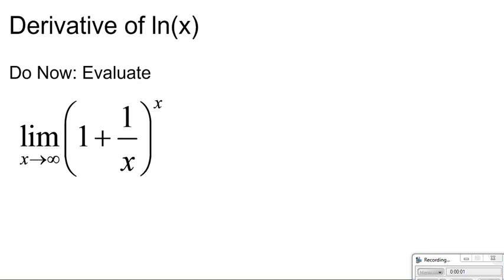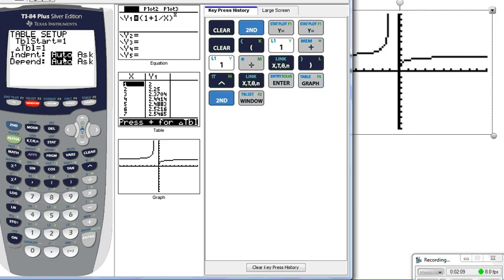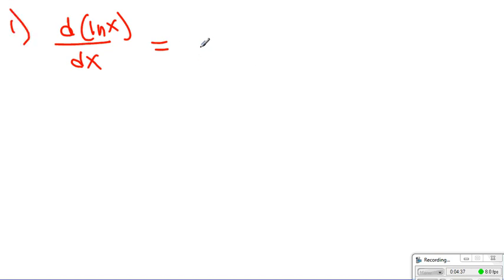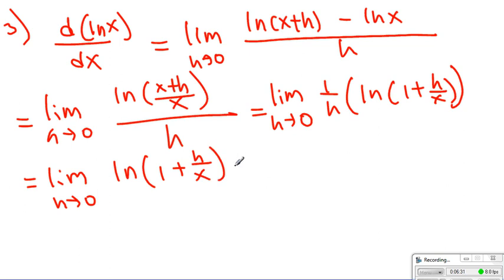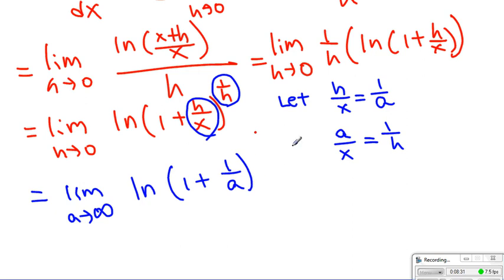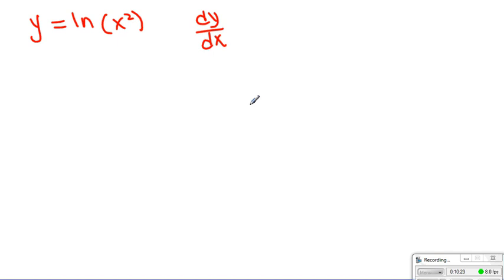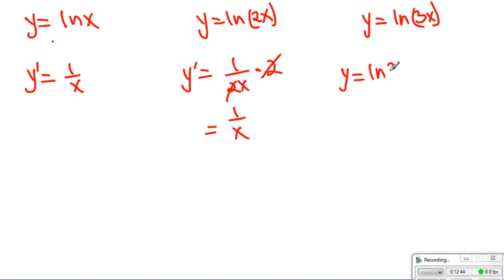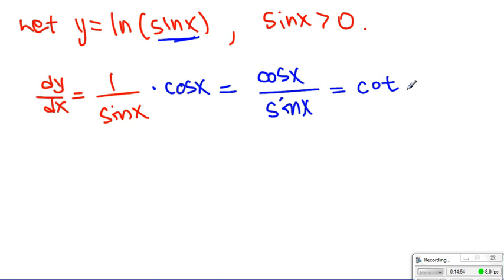Ch 3 Differentiation derivative of Inx